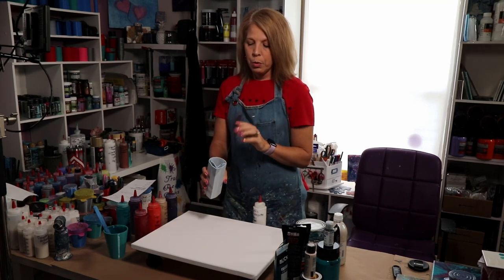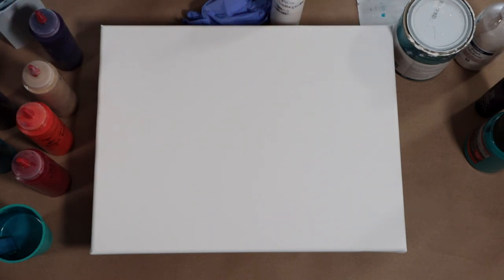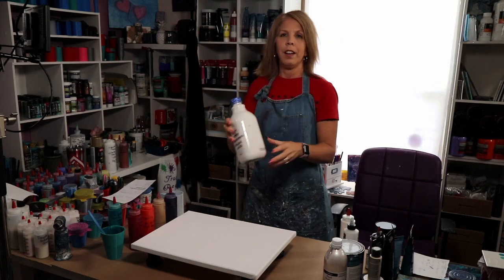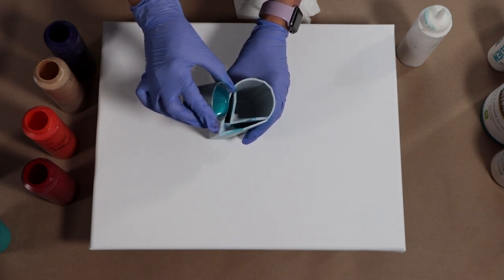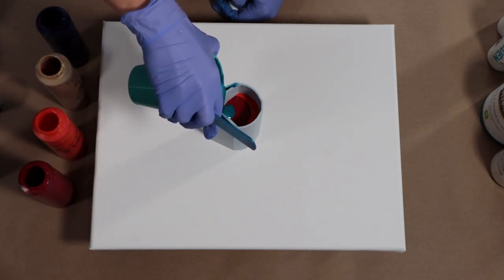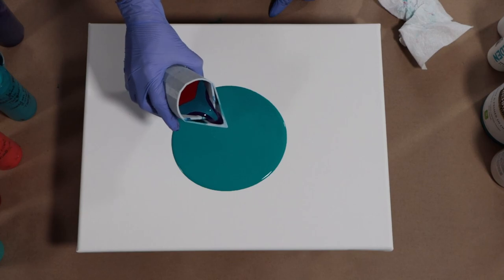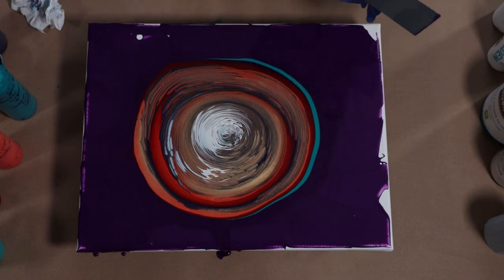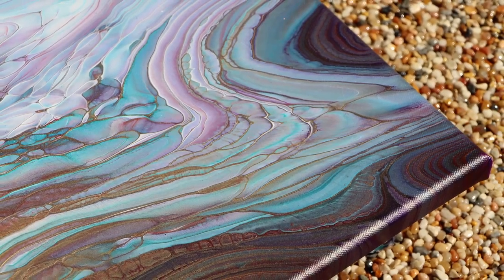How to use my Cloud Pour Cup for BEAUTIFUL Cloud pours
𝕄𝕪 𝟛𝔻 ℙ𝕣𝕚𝕟𝕥𝕖𝕕 𝔸𝕔𝕣𝕪𝕝𝕚𝕔 ℙ𝕠𝕦𝕣𝕚𝕟𝕘 𝕋𝕠𝕠𝕝𝕤:
𝗔𝗰𝗿𝘆𝗹𝗶𝗰𝗣𝗼𝘂𝗿𝗶𝗻𝗴𝗧𝗼𝗼𝗹𝘀.𝗰𝗼𝗺

Today on Acrylic Pouring with Friends - Art by Tracie Reed I am doing a how to use my cloud pour cup video to hopefully help you learn how to use it and get that beautiful cloud pour :)

This acrylic pour painting demonstration is intended to be an overview of the Cloud Pour Painting using my cloud pour cup. If you would like to learn more about acrylic pouring, discuss how to use this technique, feel free to leave a reply in the comment section below, and I will answer.

The paints I used today:
Artist Loft Metallic Cobalt mixed with Blick Metallic Teal
Soho Alizarin Crimson
Liquitex Basics Cadmium Red Light Hue
DecoArt 24K Gold mixed with Folk Art Champagne
Golden Fluid Acrylics Turquoise mixed The Fine Touch Phthalo Turquoise-Puddle
Liquitex Basics Prism Violet- Paint extender
My cloud effect mix is 2oz Behr Satin Enamel Ultra Pure White, 2oz Floetrol, 1oz Vallejo Pearl Medium, 1Tbsp Golden GAC8009 and 2 caps full of water.

𝐓𝐡𝐞 𝐏𝐫𝐨𝐝𝐮𝐜𝐭𝐬 𝐈 𝐮𝐬𝐞 𝐝𝐚𝐢𝐥𝐲 𝐚𝐫𝐞:
12 inch round silicone mats Red
12 inch round silicone mats Black
Magnetic Mixer with stir bar
1 Inch Magnetic Stir Bars + Magnetic Retriever